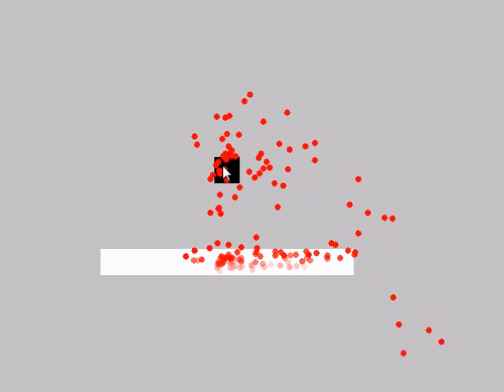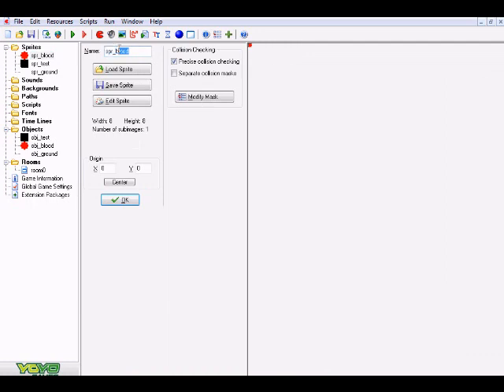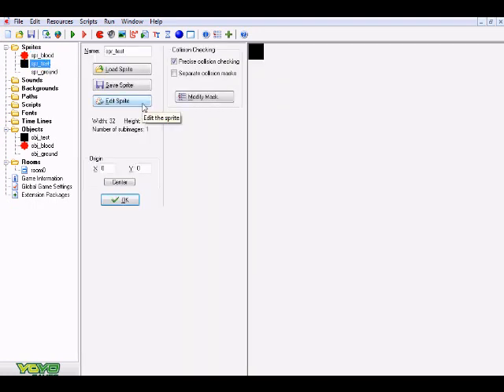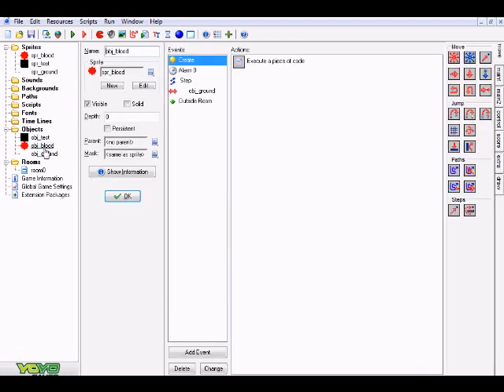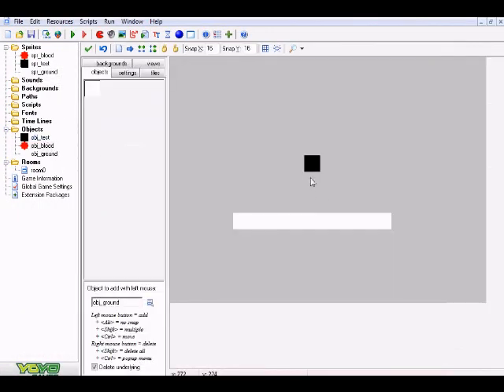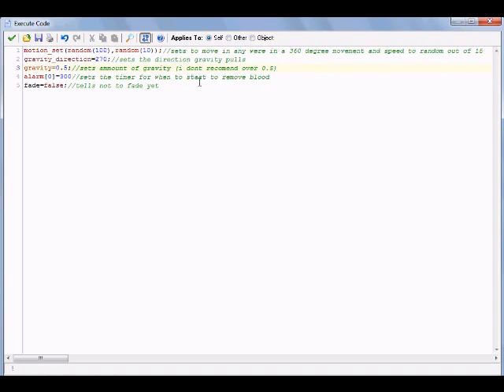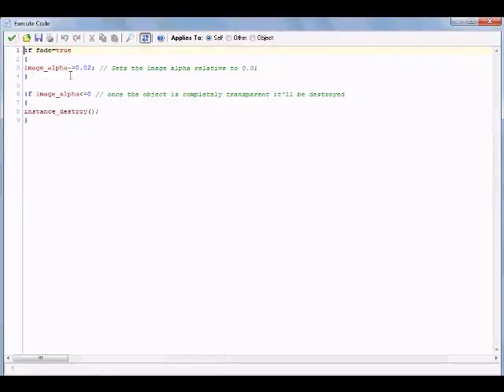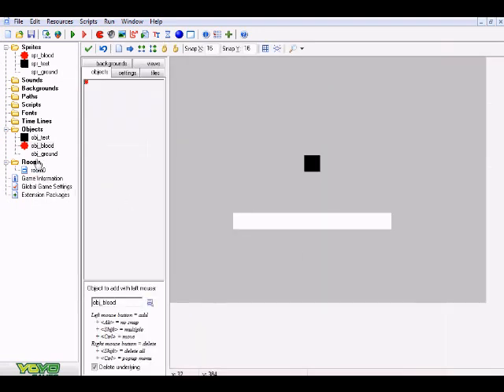Game Maker particle tutorial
In this video I show how to create particles in Game Maker in a very simple and very efficient way that enables a lot of control. At the end of this tutorial you should be able to not only create the particles in which were used in this video (blood particles) but whatever you want! ^)^